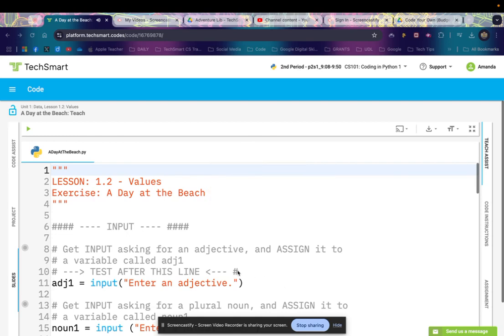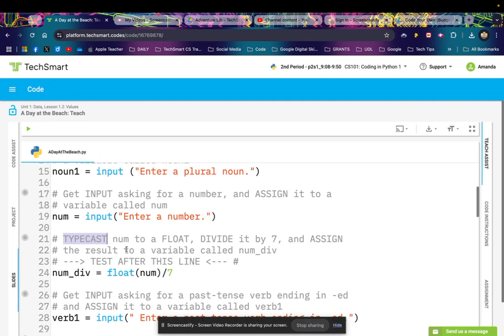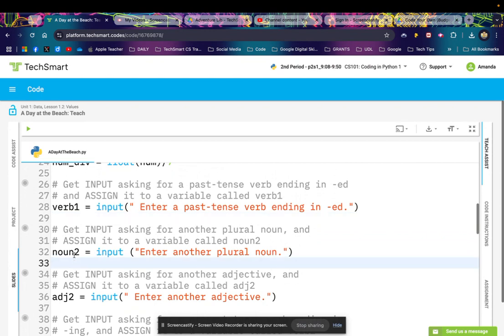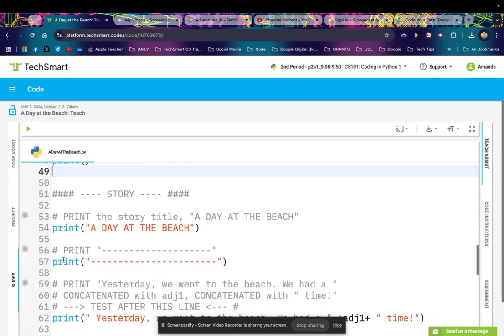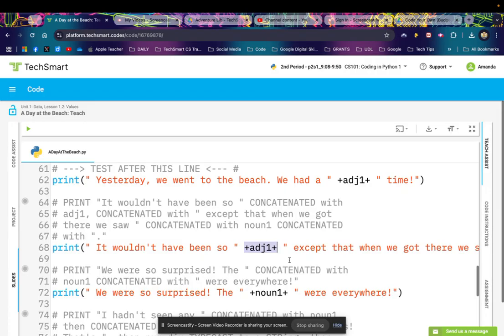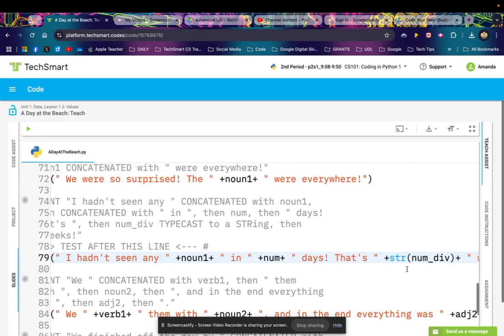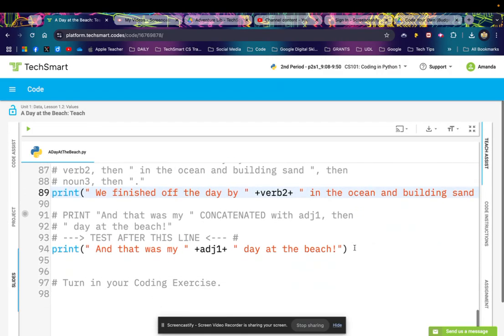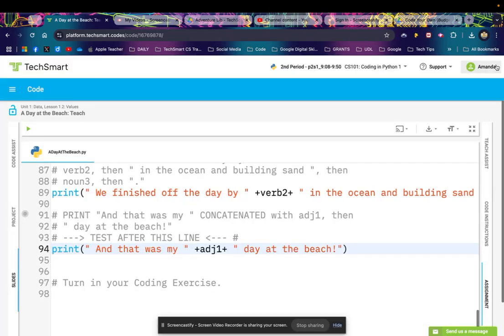1.2 A Day at the Beach TechSmart